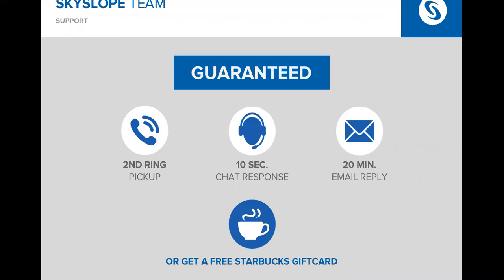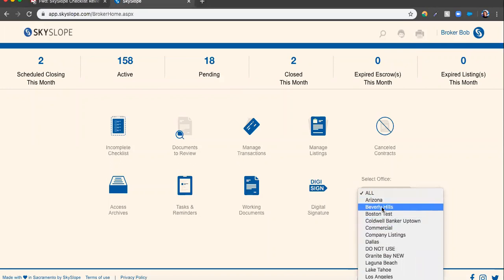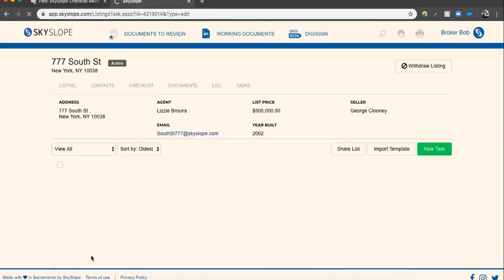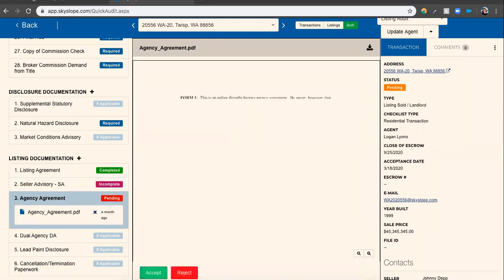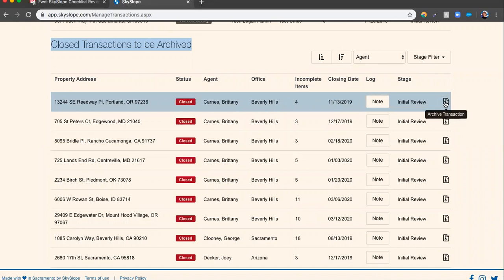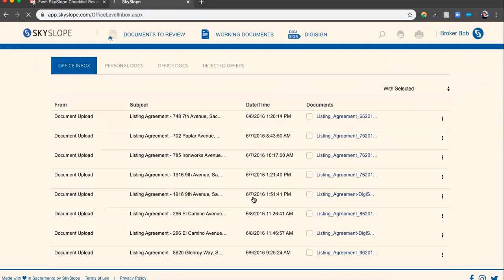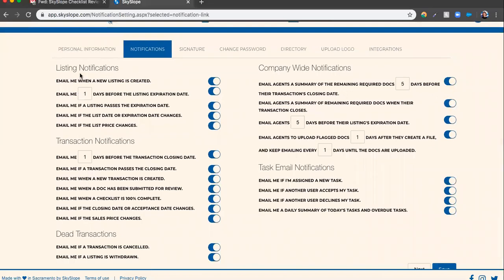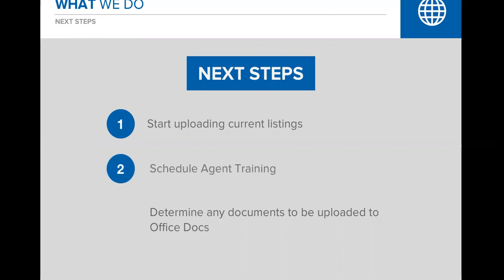SkySlope Admin Training